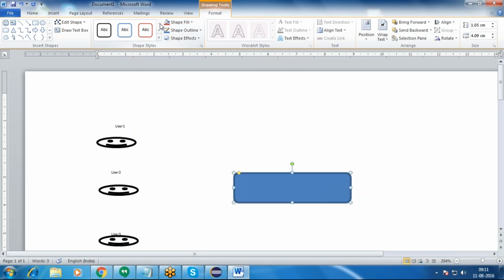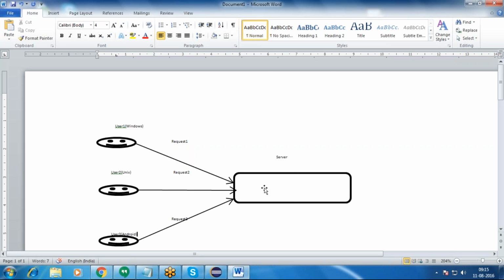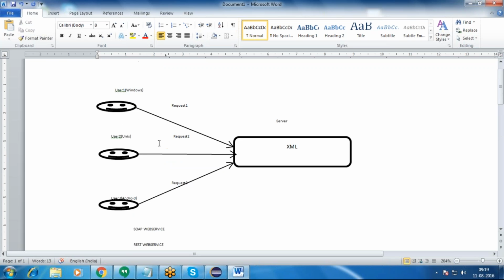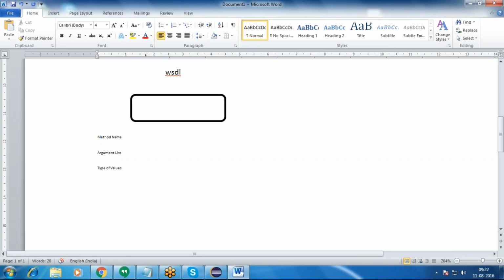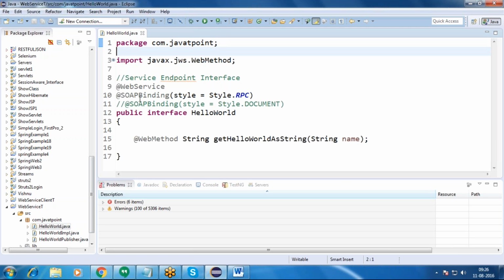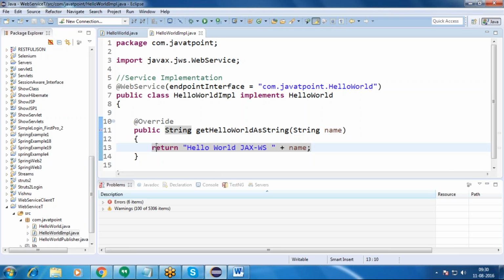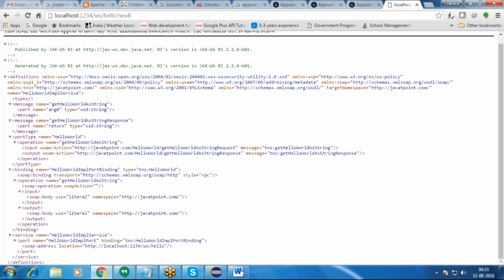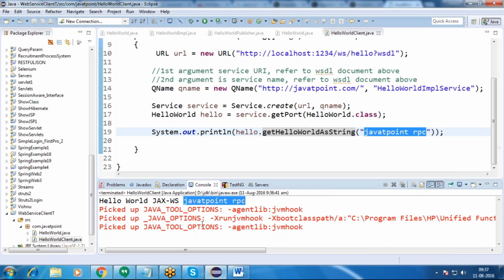Java Tutorial 23: Web Services:SOAP